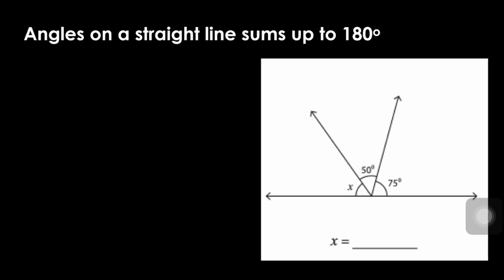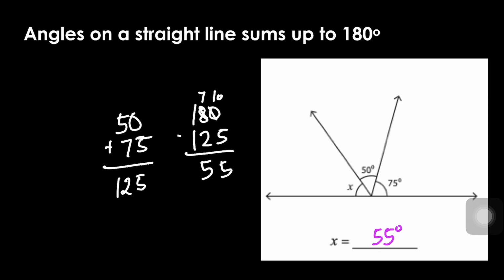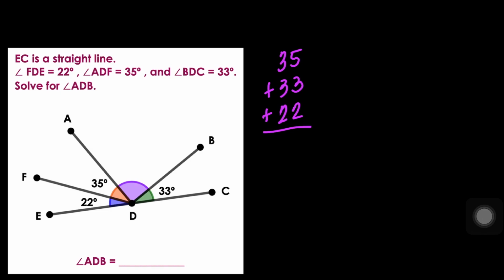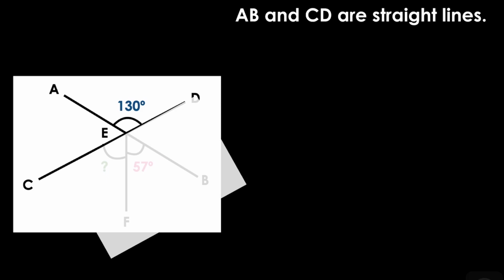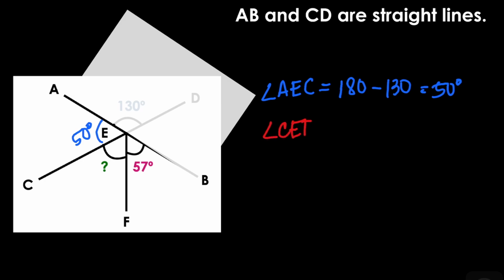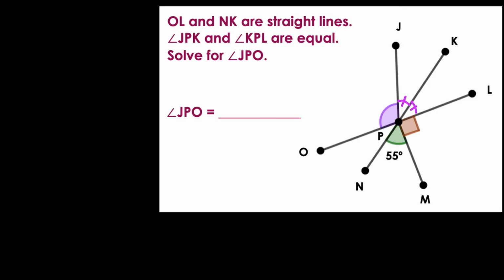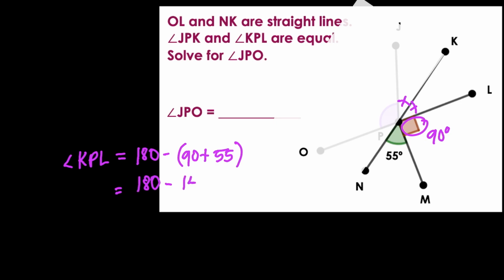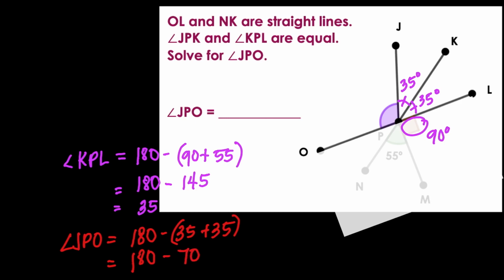Angles on a Straight Line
Solving angles on a straight line.